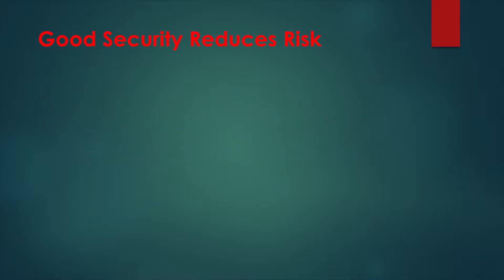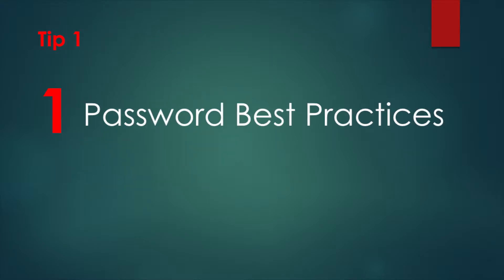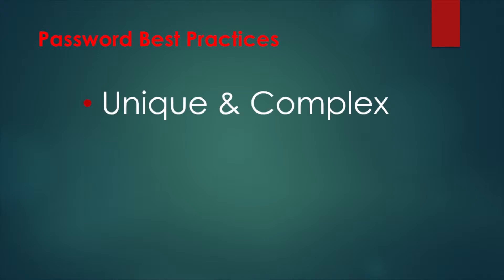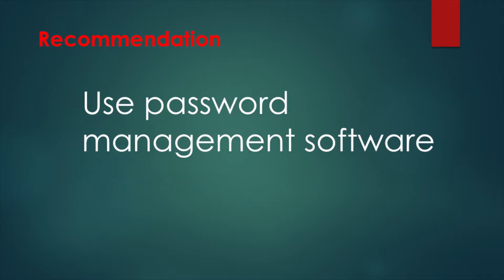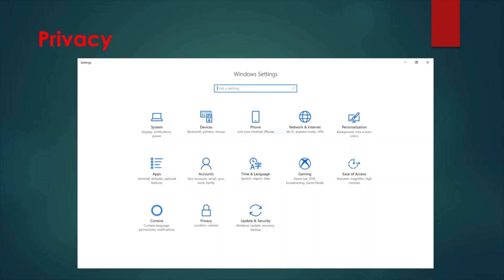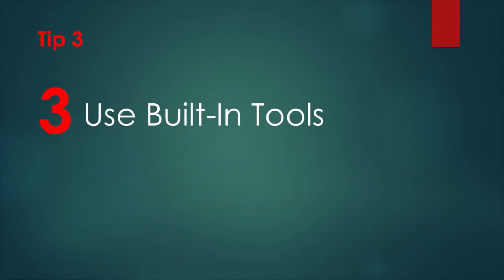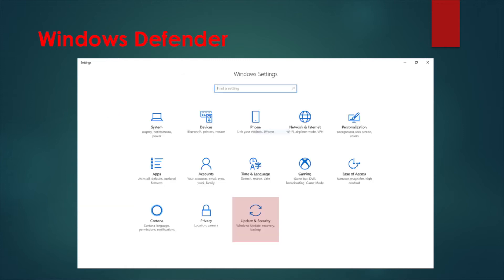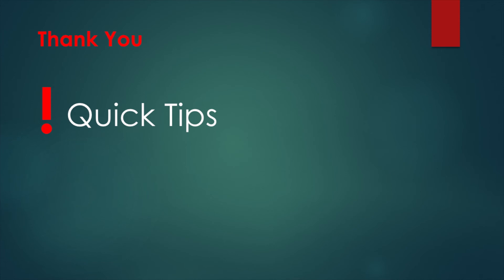3 Quick Ways To Ensure The Security Of Your Windows 10 PC | Infiniwiz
Here are 3 Quick Ways To Ensure The Security Of Your Windows 10 PC.